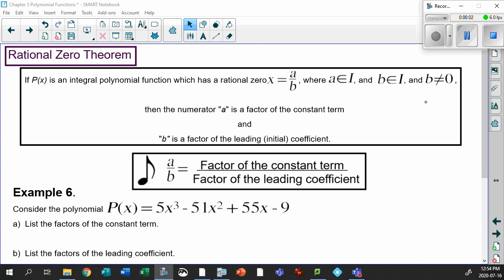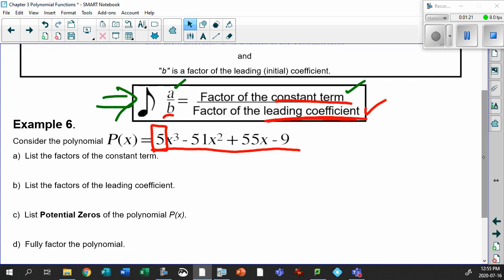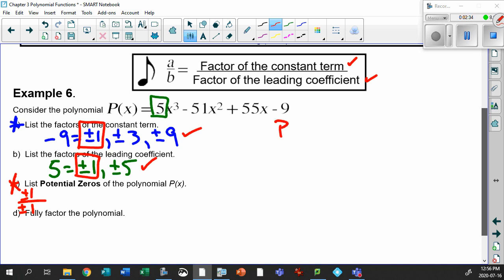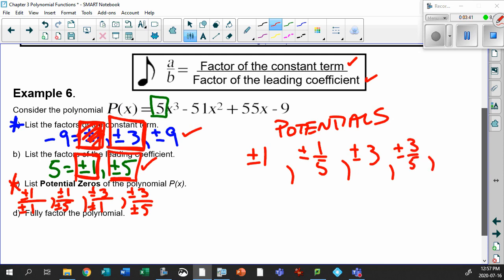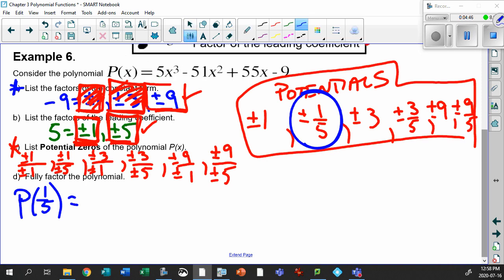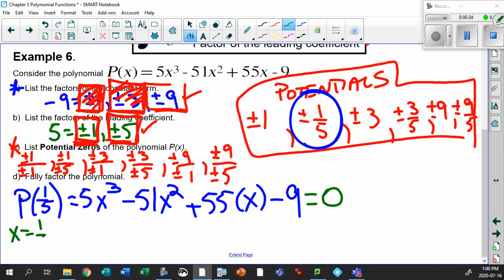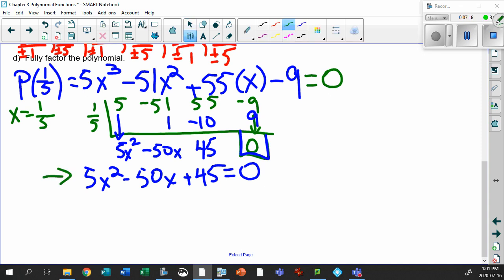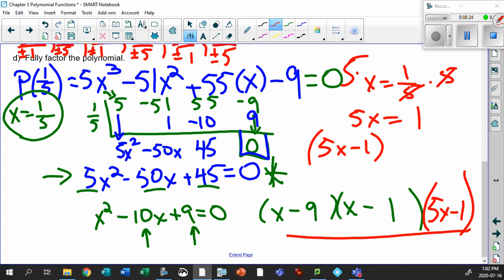Unit 3 3 6 Factoring Using Rational Zero Theorem